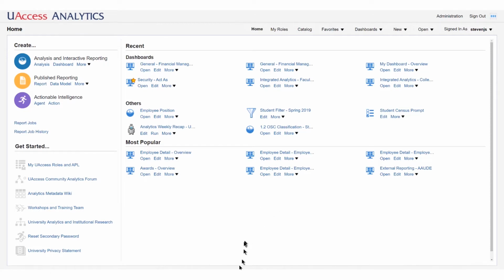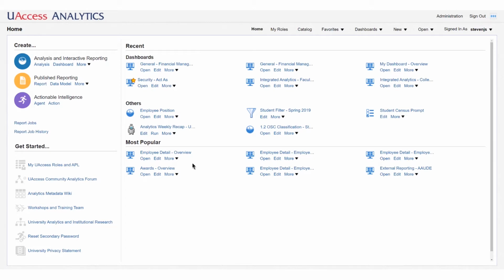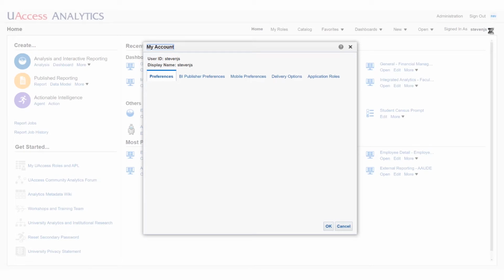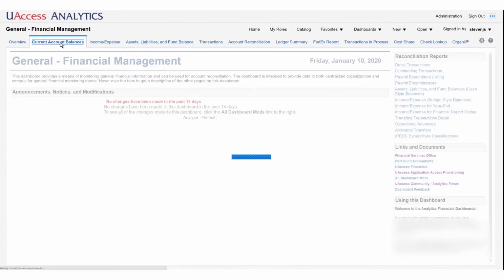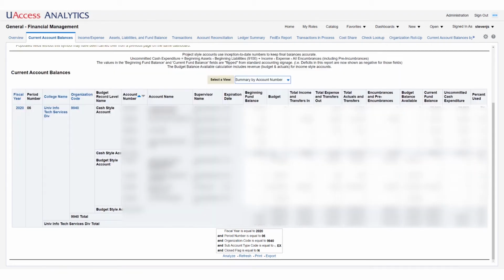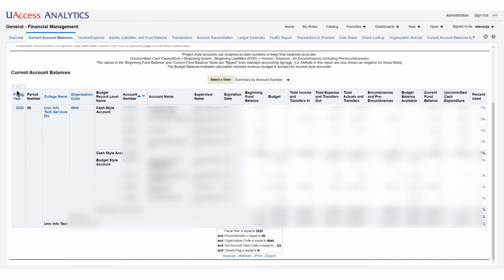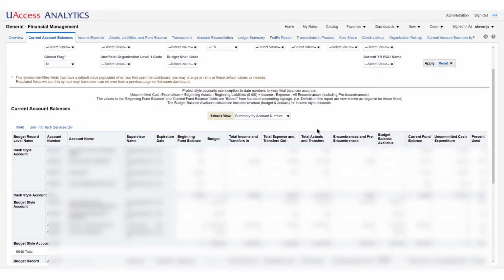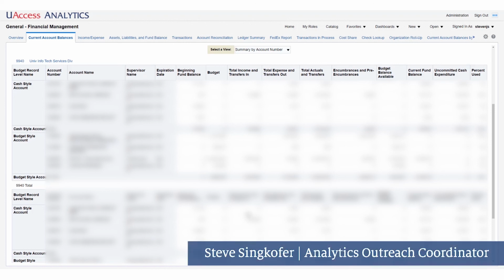Working with Dashboards Shared Reports at A Glance